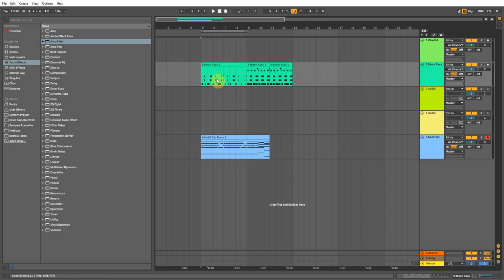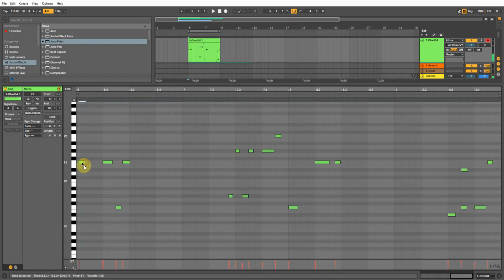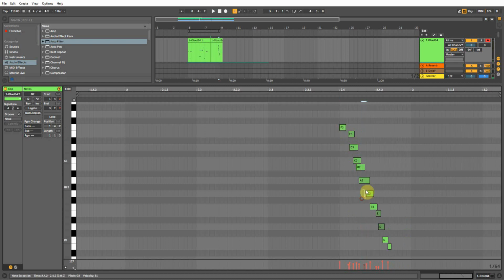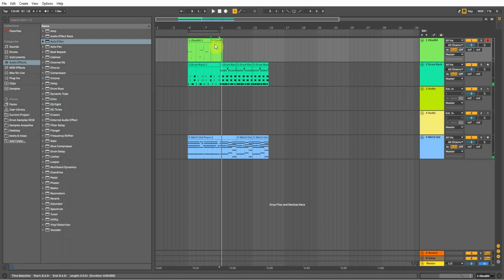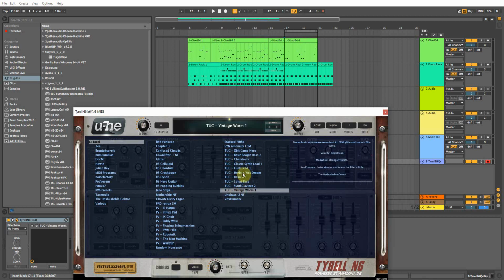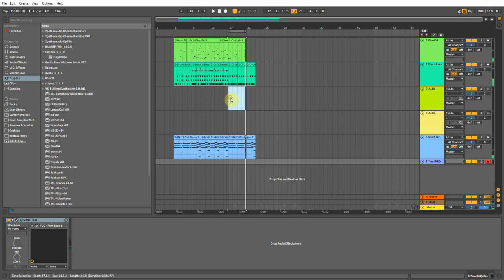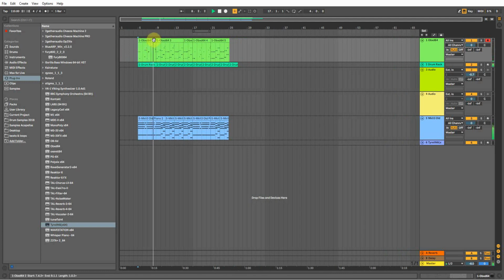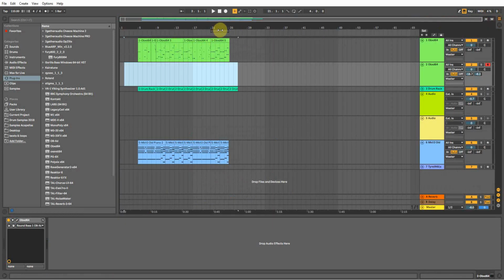Making Funk Disco Boogie Synth Basslines More Interesting in Music Production Ableton Logic Pro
Some useful ways to make bass line synths more interesting and not so repetitive for Disco and Funk tracks..